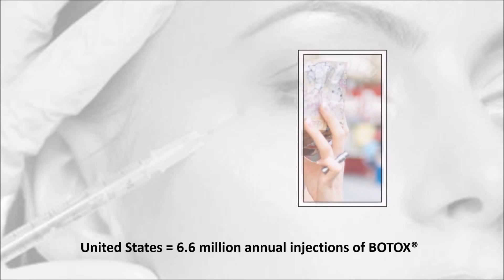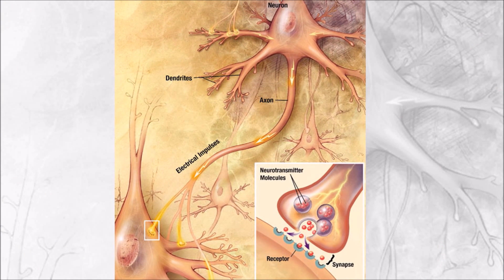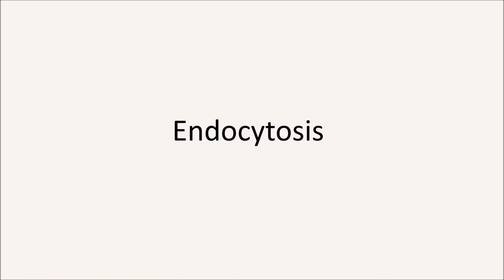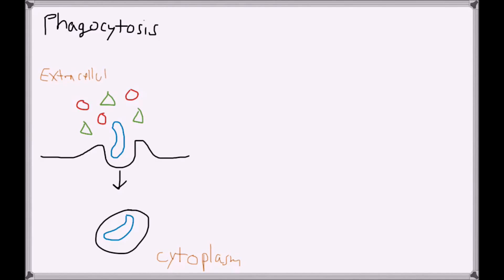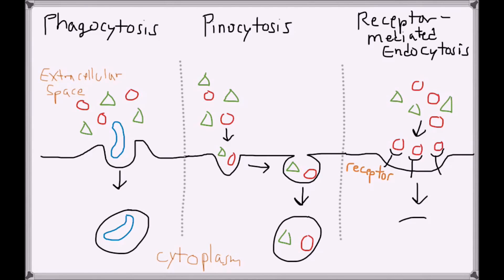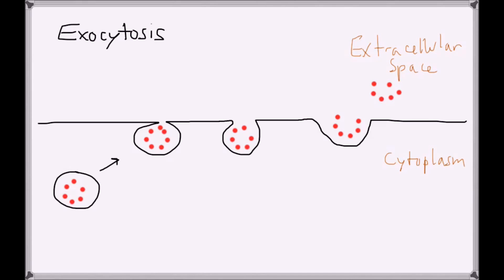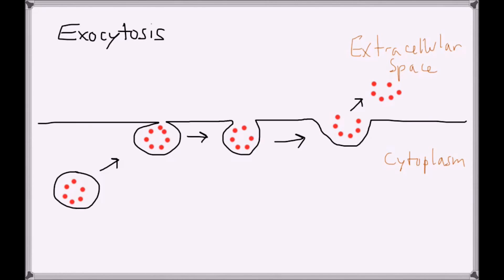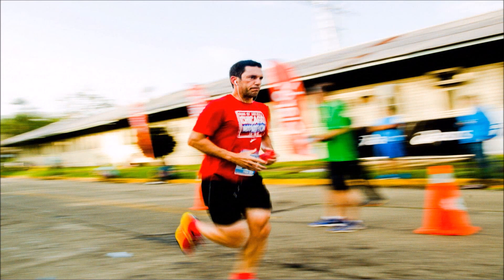Bulk Membrane Transport and Botox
This video explains how Botox influences endocytosis, and highlights examples of how Botox is being used to treat various medical conditions. It describes the molecular mechanisms of endocytosis, and explains the differences between phagocytosis, pinocytosis, and receptor-mediated endocytosis.